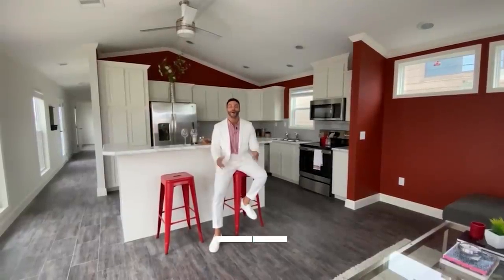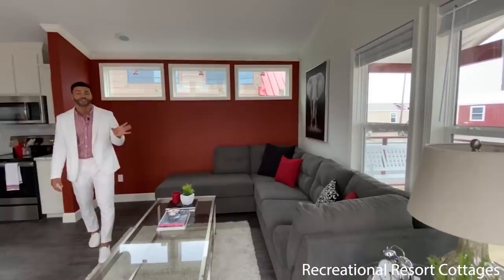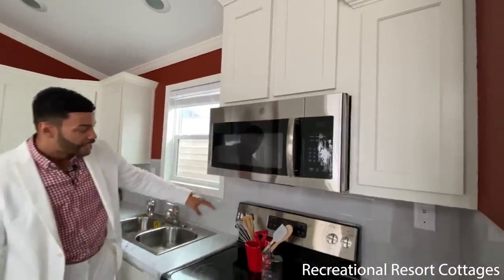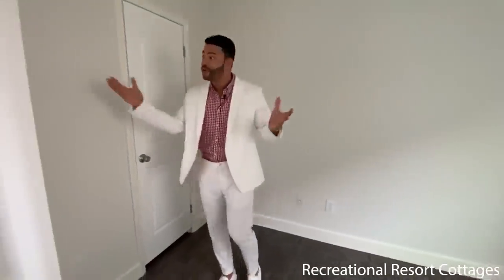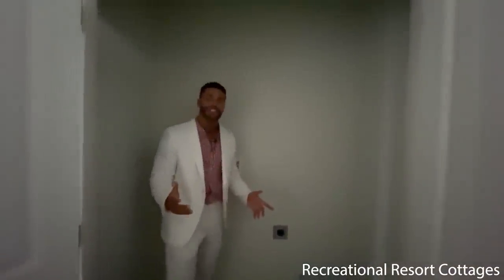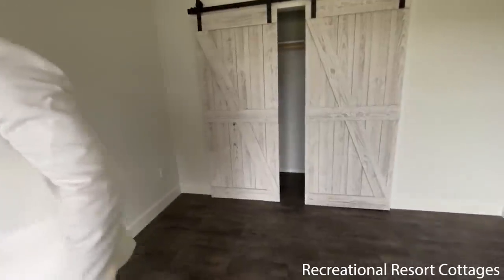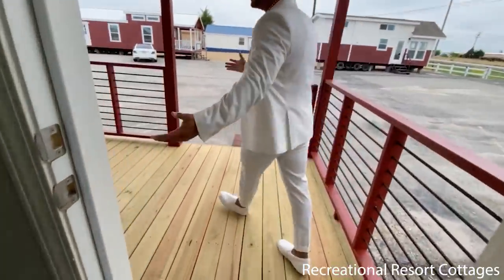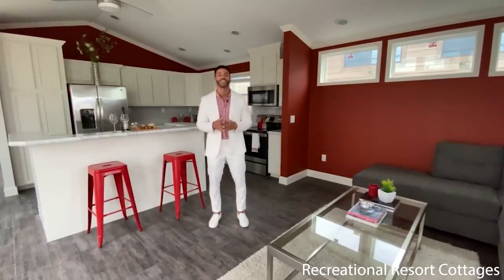TWO BEDROOM TWO BATH 1050SF Mini Mansion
Recreational Resort Cottages and Cabins presents the DARTFORD  two bedroom, two bath Mini Mansion with a side by side washer/dryer space. It's a 1050SF single section home with gorgeous clerestory windows, a eat-in island, walkin tile shower, builtin storage, and a side by side washer-dryer space.
It's on sale for just $85000 including delivery and set within 100 miles (additional freight charges apply for farther distances), a/c installed, temporary wooden steps, vapor barrier, extra perimeter blocking, manufacturer's warranty, plus a 7 year extended service contract.
Visit RRC Rockwall in person at 4384 E I-30 in Rockwall, Texas.  We're open 7 days a week from 9am to 5-m.
FOLLOW MR. TINY on INSTAGRAM: @TheMrTiny
IMPORTANT NOTE: Prices listed were current as of the day the video was posted. Prices are subject to change at any time without notice as building costs and material costs continue to rise at an unprecedented rate. for current pricing.